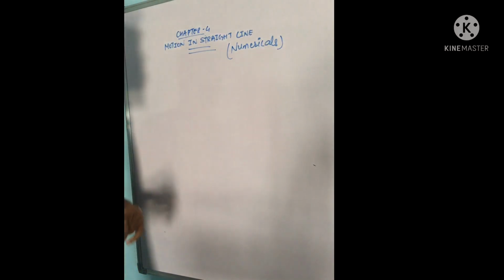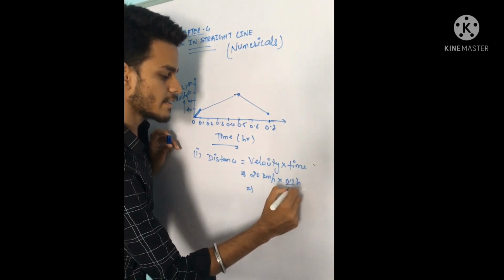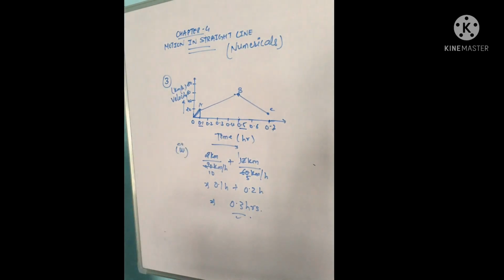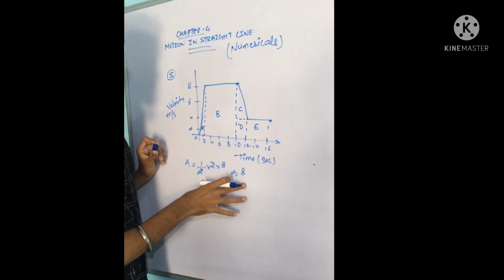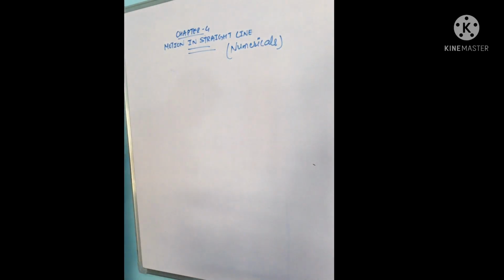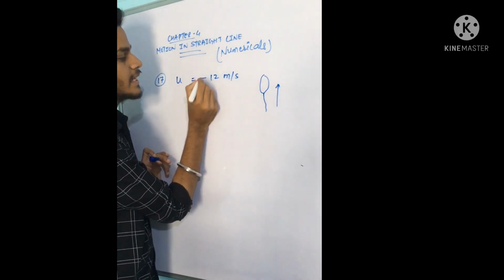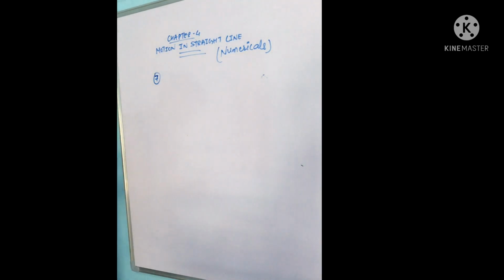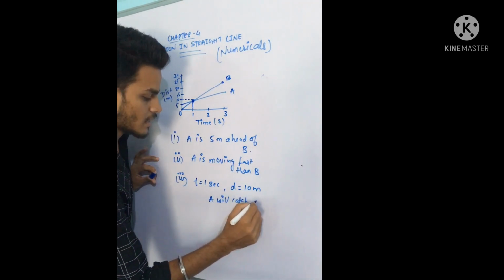Motion In Straight Line | ISC Class 11 Physics | Chapter 4 | Numerical's Explained